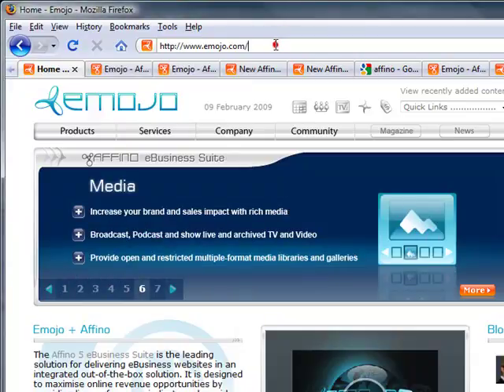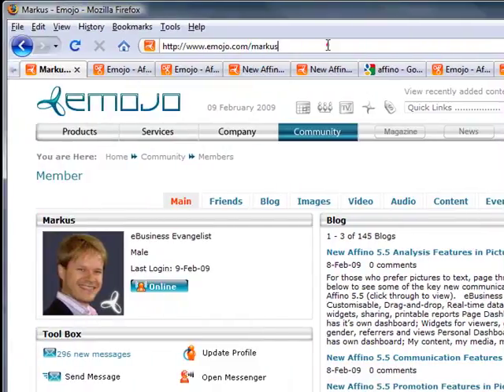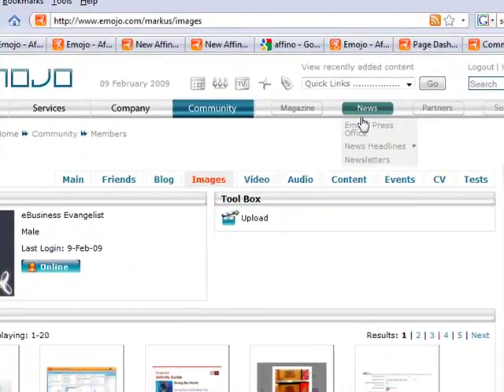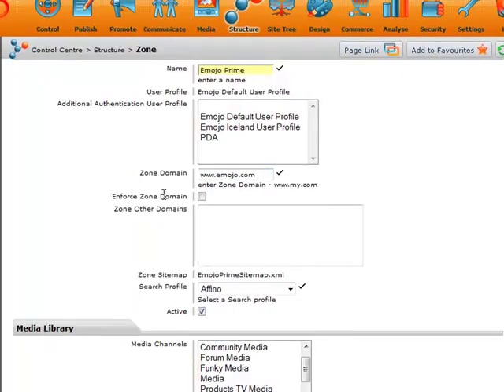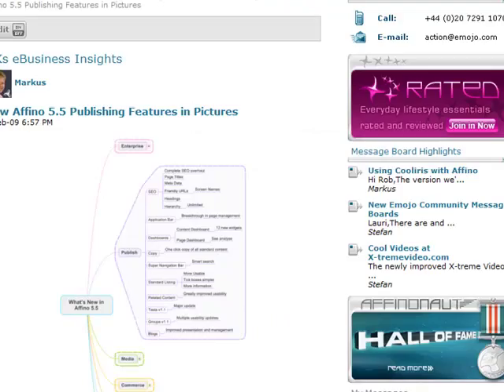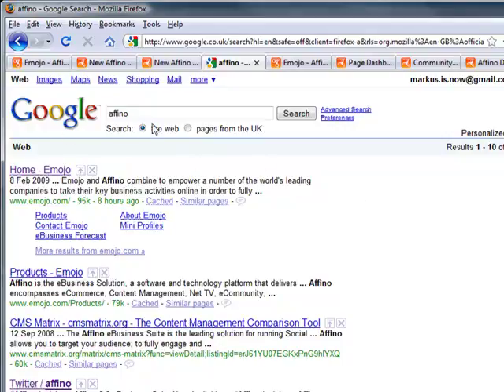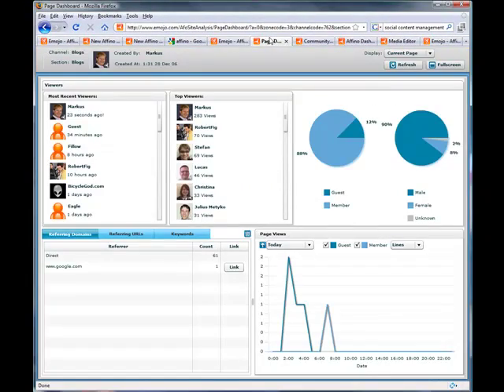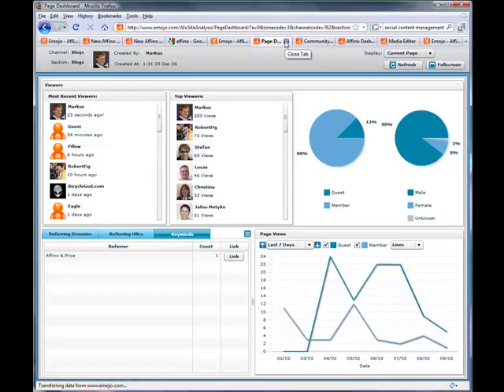Affino 5 5 SEO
Videocast covering the new SEO features in the Affino eBusiness Suite 5.5. We've cover all of Google's recommendations in this 'SEO' release and allow multiple optimised sites to run off a single instance.

We have rolled out the optimisations to all aspects of running the eBusiness, including gateway pages, catalogues, media, articles, members' profiles and much more. We've also rolled out dashboards and analytics to support your search engine optimisation.